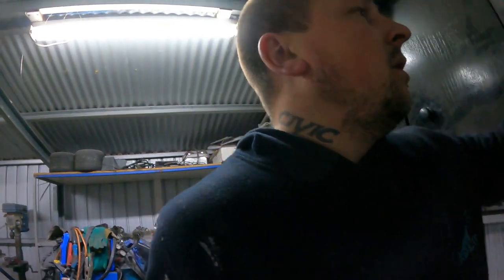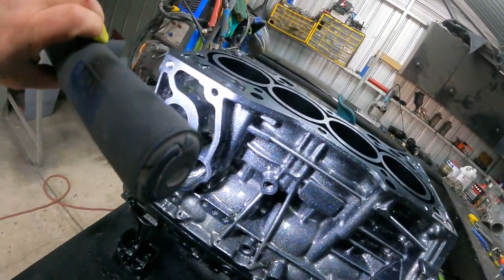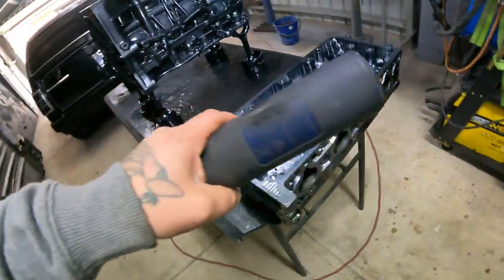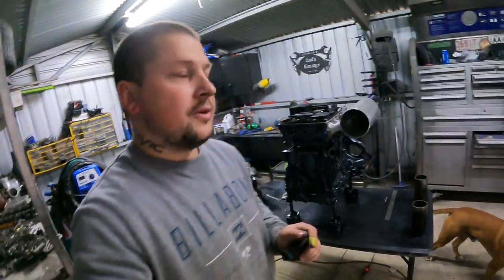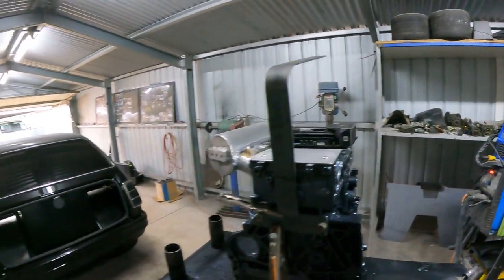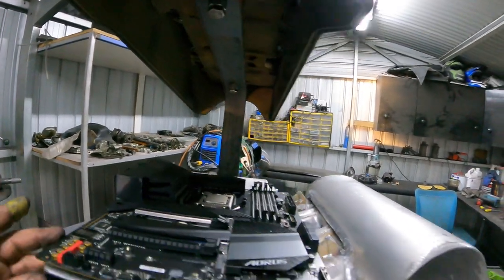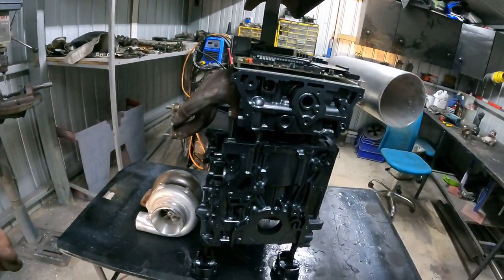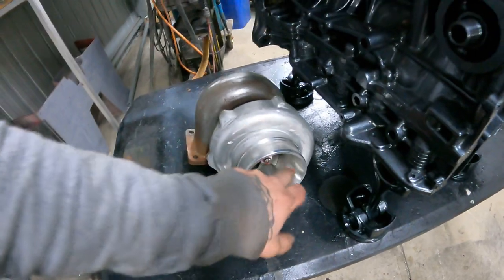honda k20 pc no words to describe